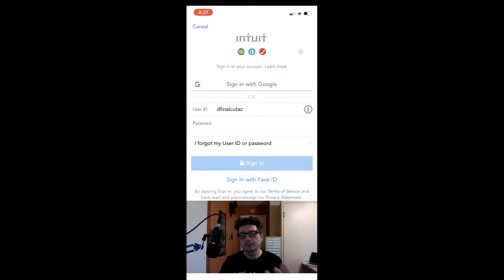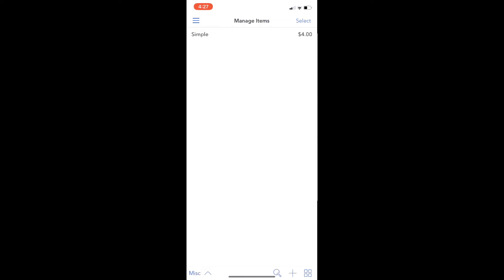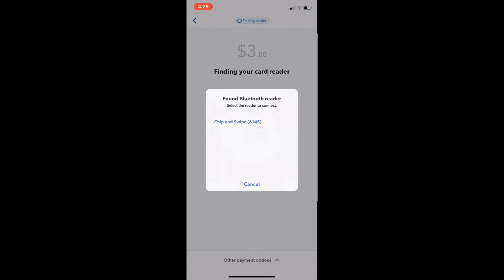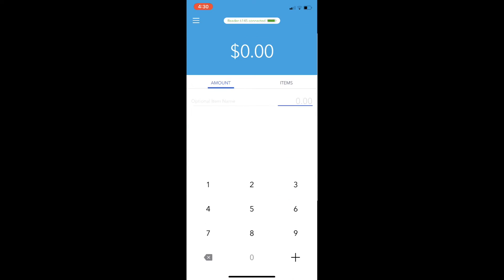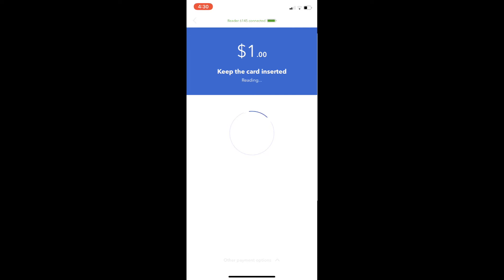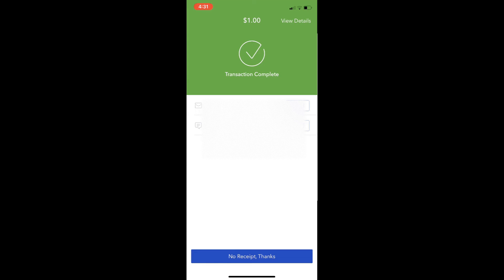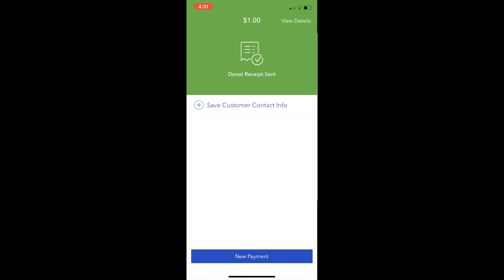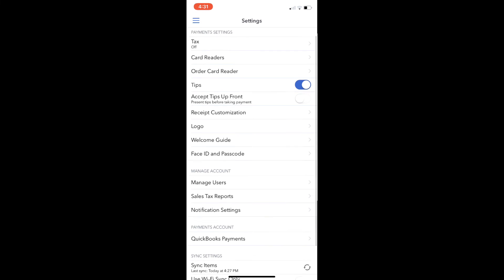Mastering Quickbooks Payments With The Gopayment App: Blue Experience Edition!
The GoPayment App allow you to invite users to accept payments through a mobile device without adding them as users in your QuickBooks.

NOTE: This video focuses on the Blue Experience. New accounts will have the Green experience. This video talks about the difference

- Keep Learning - Your Way!!

Apply for a QB Payments Account and Save 20% on the fees